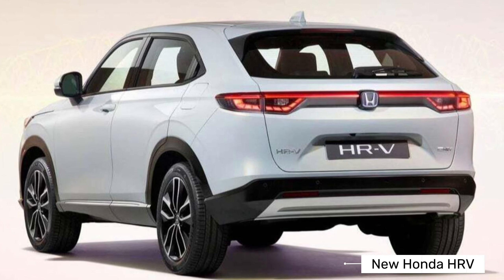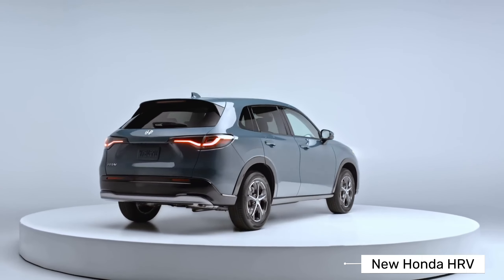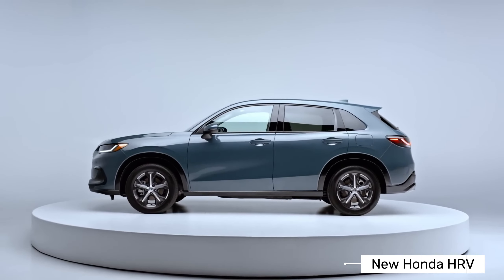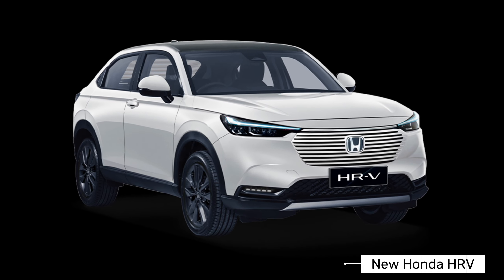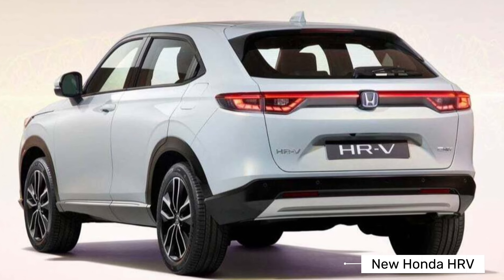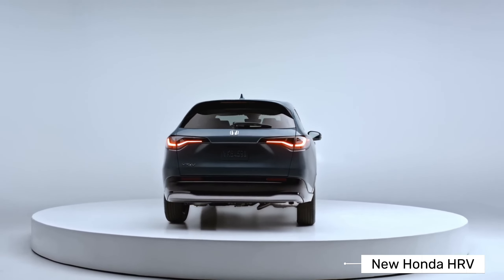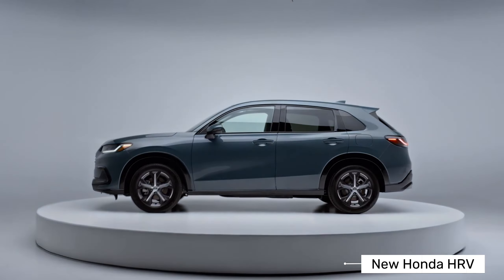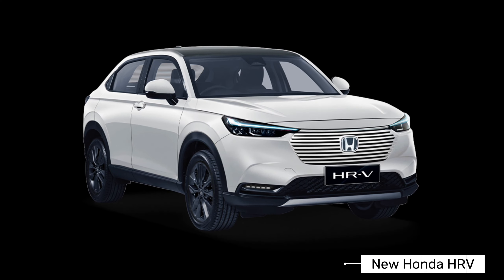New Honda HRV 2023 1.5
Honda HRV variant
There are 4 variants available of the HRV: 1.5L S CVT, 1.5L E CVT, 1.5L SE CVT and 1.5L Turbo RS.

Honda HRV engine
The HRV is powered by a 1498cc 4-cylinder Petrol engine producing 119 hp of power and 145 Nm of torque.

Equipped with a Variable Speed CVT transmission option.

Features of the Honda HRV
The list of HRV features includes Central Locking, Engine Immobilizer, Car Alarm, Anti Theft Device and Power Door Locks in terms of security.

Comfort & Convenience support features include AC, Automatic Climate Control, Heater, Engine Start Stop Button, Center Console Arm Rest, Cup Holder - front, Keyless Entry, Adaptive Cruise Control, Front Power Window, Rear Power Window, Reading light, Vanity Mirror and Automatic Head Lamps.

Entertainment & communication features include Smartphone Connectivity, Front speakers, Steering Wheel With Multi-function Button, Bluetooth Connectivity, Rear speakers, Touch Screen, AM/FM Radio and USB Socket.

Honda HRV exterior
Exterior features include Rear Window Wipers, Adjustable Headlights, Outside Rearview Mirror Turn Signals, Integrated Antenna, Rear Window Defogger, Tinted Glass, Electric Folding Mirrors, Power Mirrors and Center Positioned Fuel Tank.